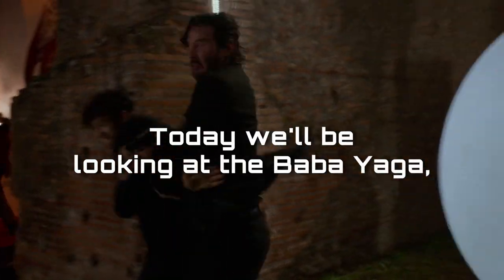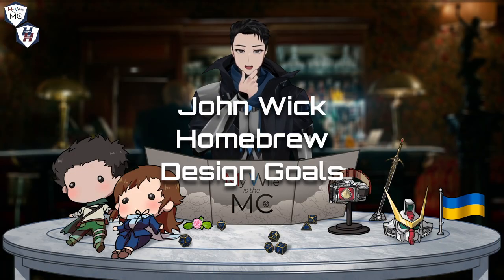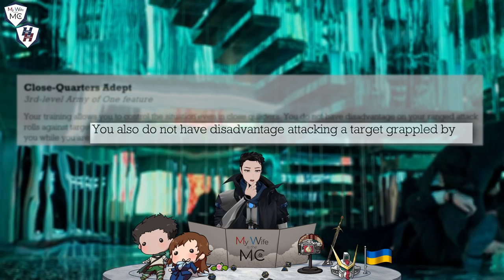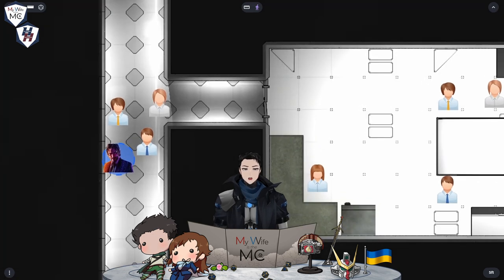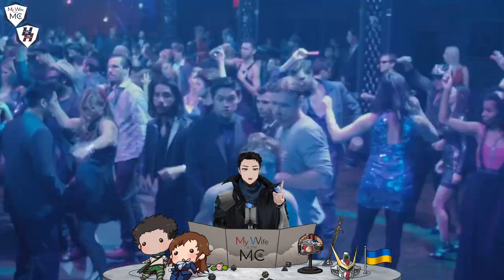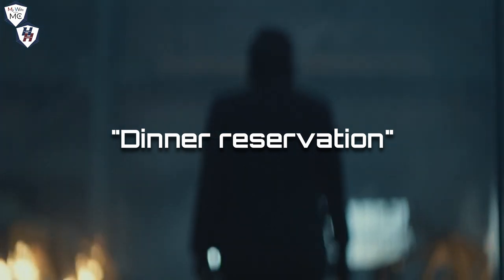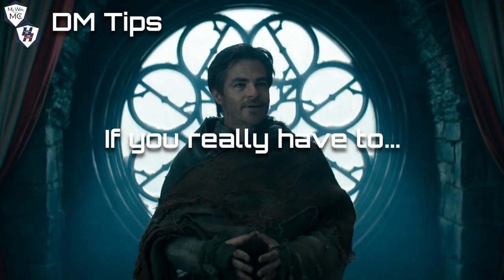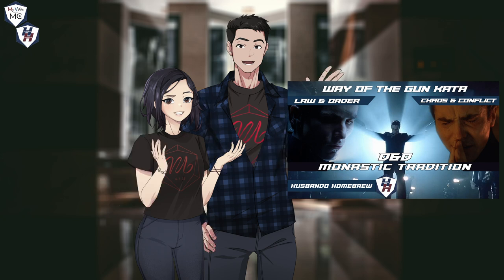Play as John Wick in D&D with this subclass!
In episode 29 of Husbando Homebrew, we'll be taking a look at the Baba Yaga, the boogieman who hunts the boogiemen… with a pencil. You'll want to stick around, for in this video I will show you a homebrew martial archetype that lets you play as the relentless one-man army: John Wick. I'll also give some build advice at the end to fully maximize the archetype's features, and even leave a little surprise homebrew.
Custom art commission for DM V, MC, and the awesome table design by Loxtix! Find her at: